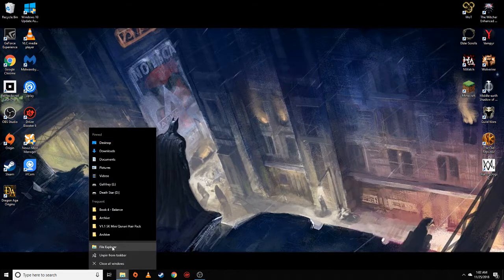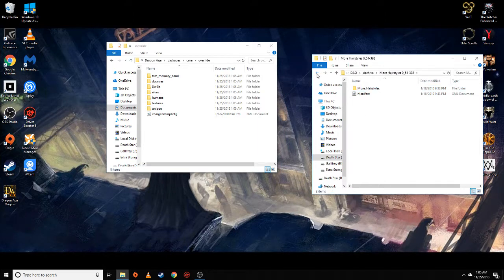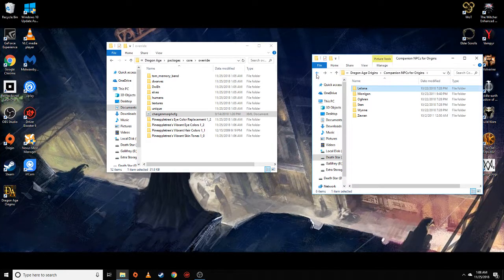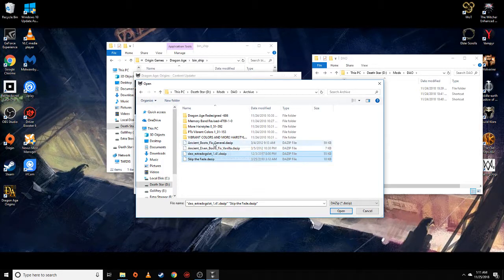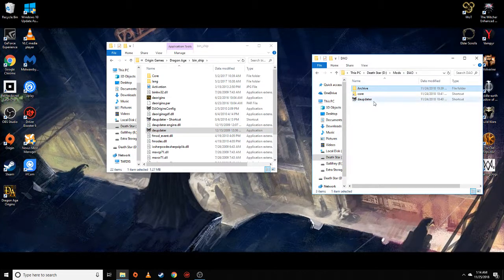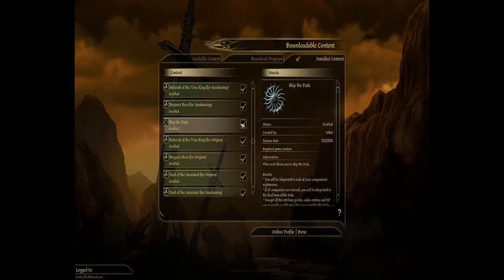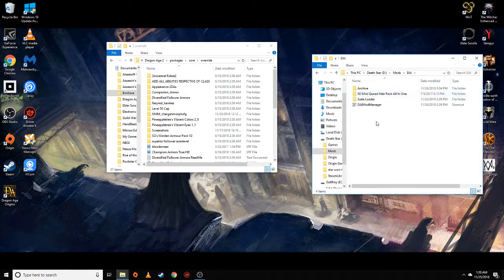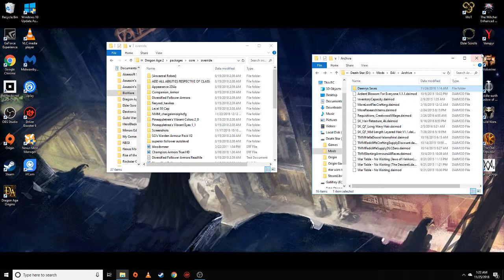Dragon Age Modding Tutorial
A fairly basic modding tutorial for Dragon Age, Dragon Age 2, and Dragon Age Inquisition, made for Dragon Age Fans that are wanting to mod their games (and aren't quite sure where to start).